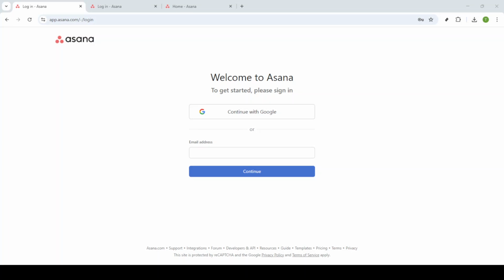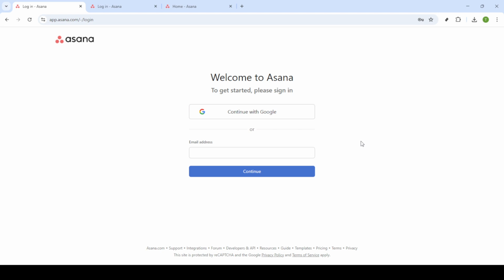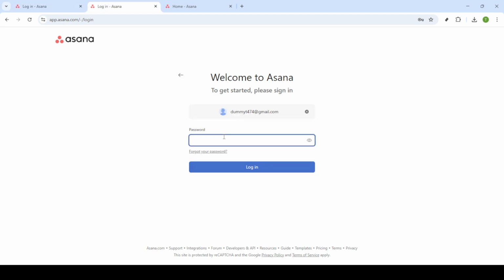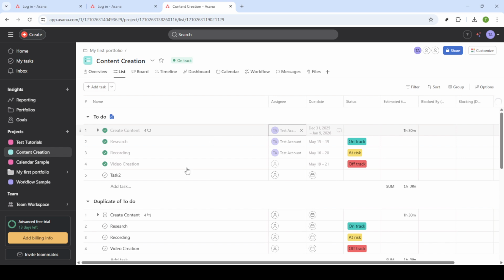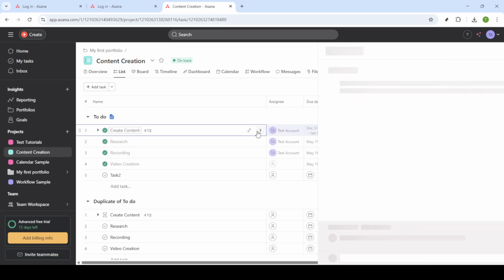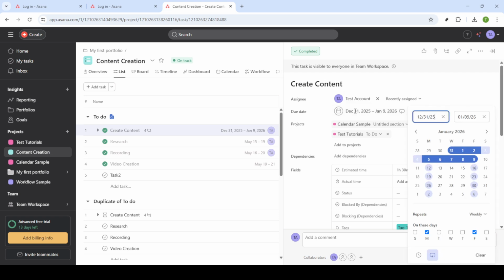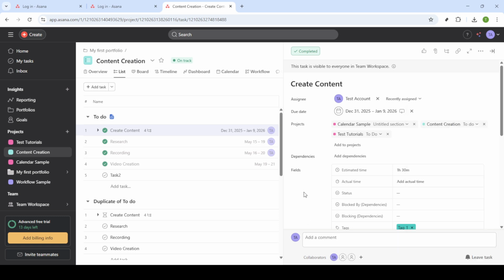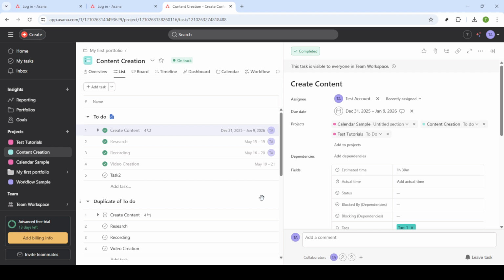How To Create Recurring Task in Asana [2025 Full Guide]